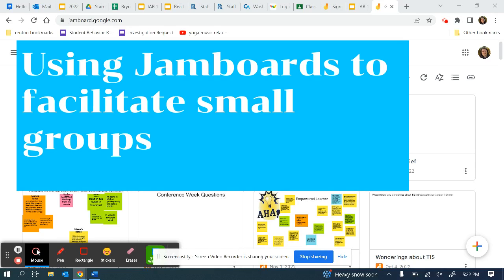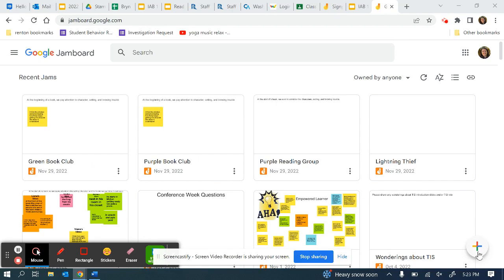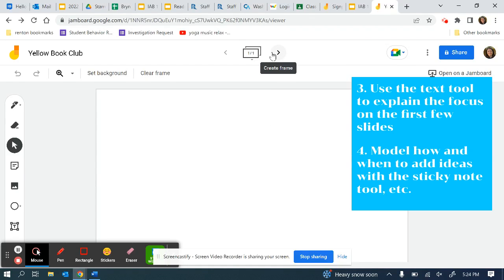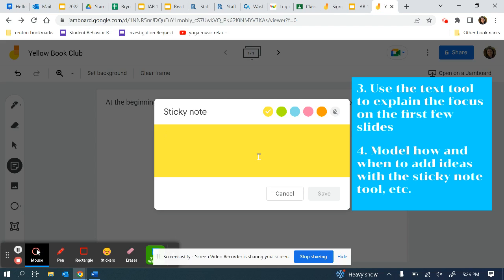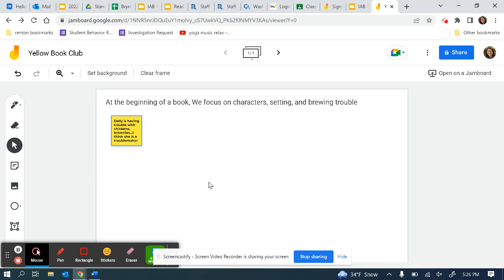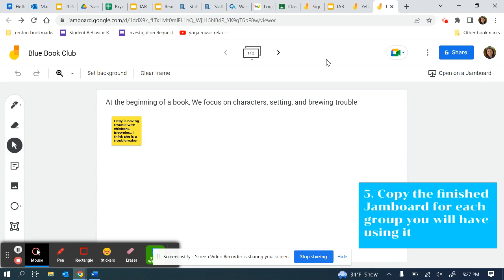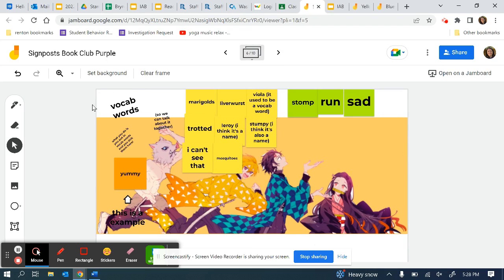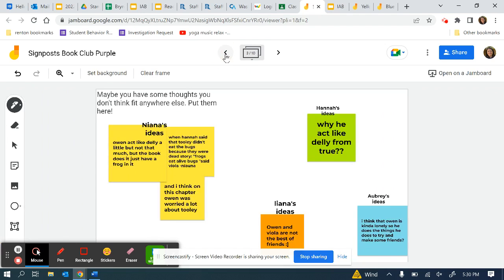Jamboard: Facilitating small groups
This is one way to use Jamboards to help students prepare independently for small group discussions. The example is for book clubs, but it works well for research groups, math strategies, or similar small groups.